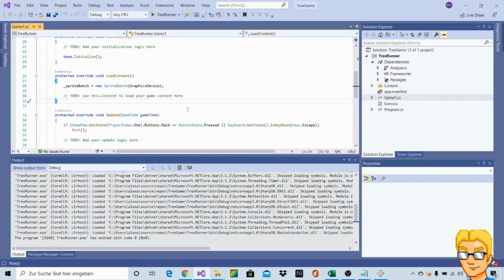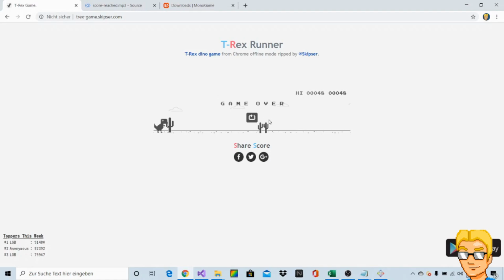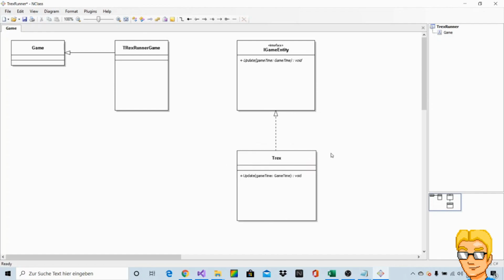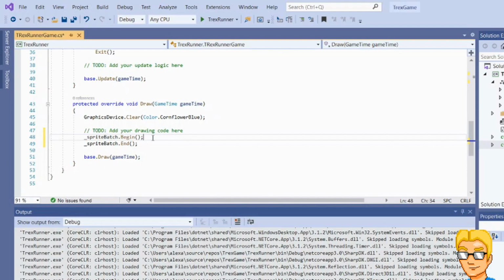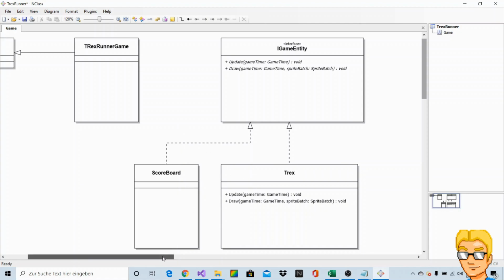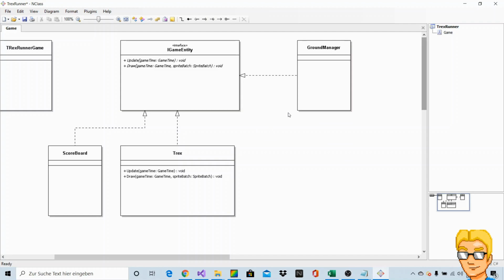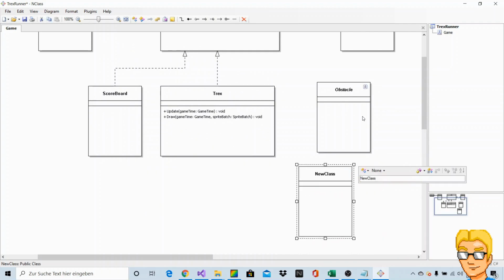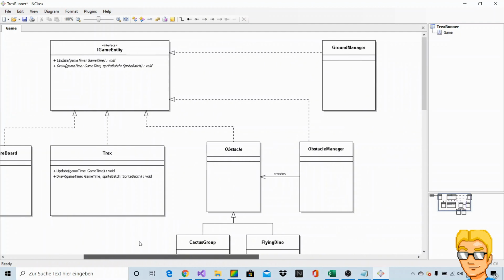Let's Code: The T-Rex Runner Game with MonoGame | Tutorial | Part 2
In this off-the-cuff video series, we're going to develop a full game together. And not just any game: we're going to re-create the infamous T-Rex Runner game from Google Chrome!

In Part 2 we will take some time to analyze the original game and come up with a concept for our own implementation. We are going to use NClass to create a UML class diagram for our game. This part may be a bit dry, but it is important to draft a rough plan and get an understanding of the individual components of the application that we want to create.